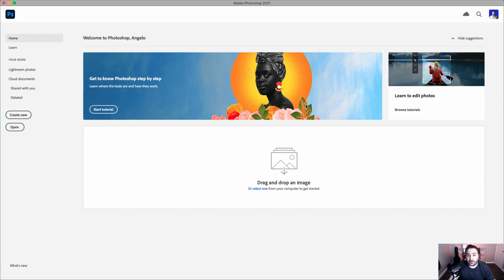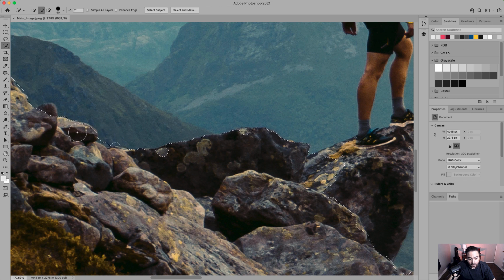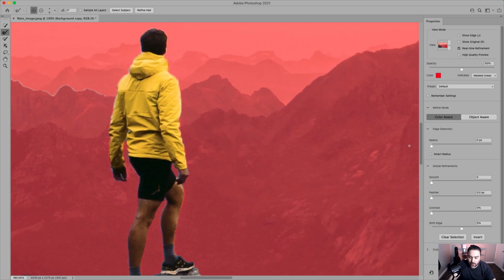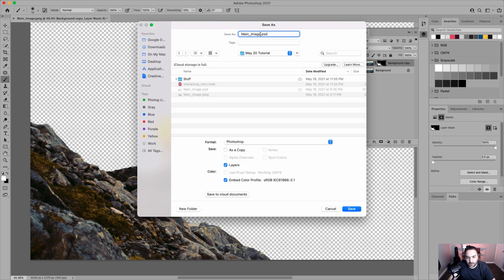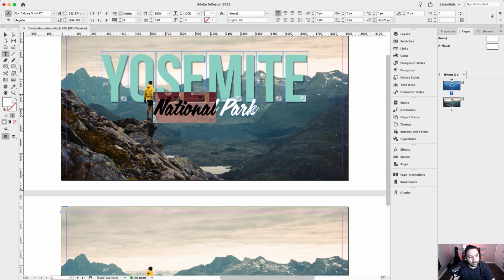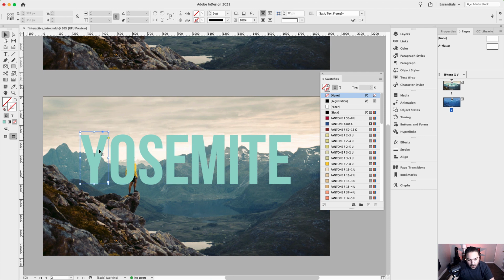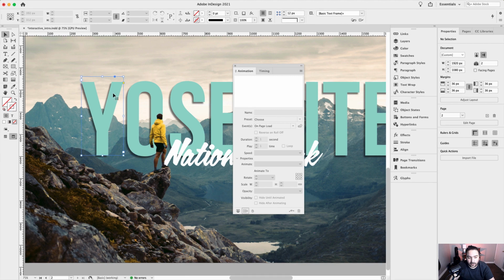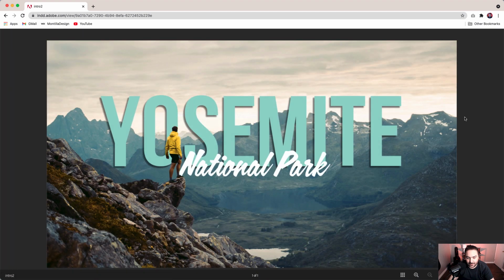Learn how to animate text behind an image in Adobe InDesign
Follow along and learn how to animate individual text layers behind an image in Adobe InDesign. For this design tutorial, you will also learn how to use the Quick Selection Tool in Adobe Photoshop to remove the background of an image.

0:00 - Intro

Photoshop
0:24 - Quick Selection Tool
8:17 - Adding a Layer Mask

InDesign
11:55 - Stacking Main Images in Layout
14:12 - Adding Text Layers to Layout
22:00 - Adding Animation to Text Layers
25:32 - Viewing Work Online